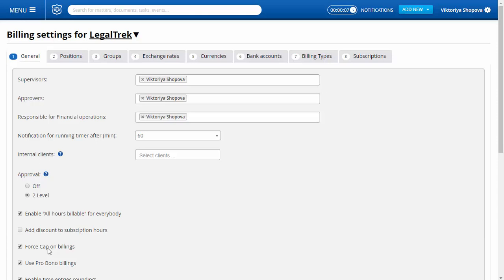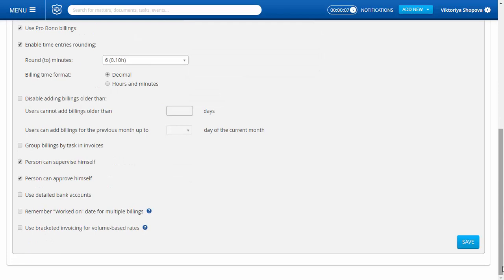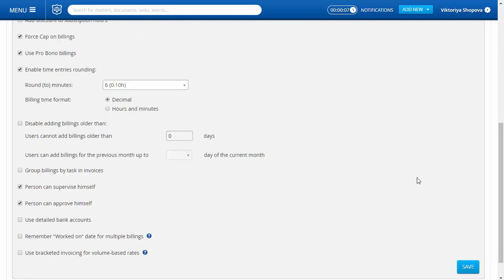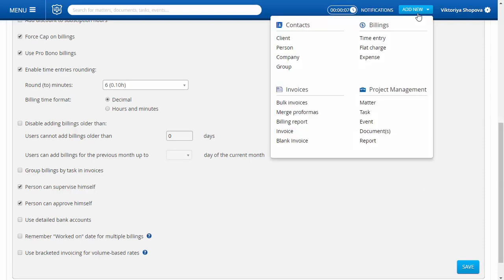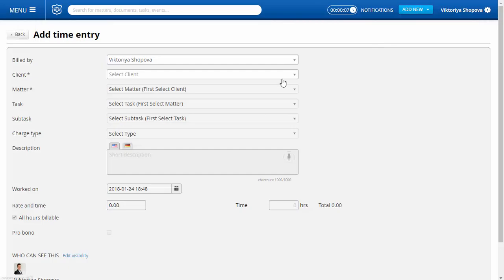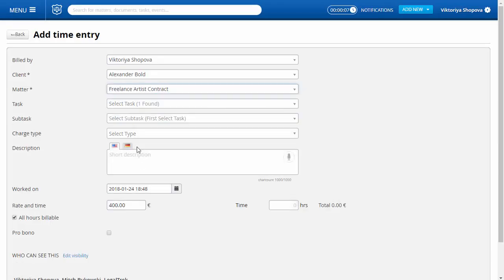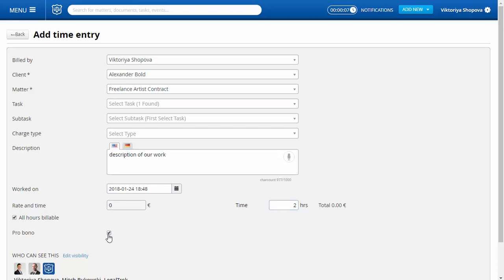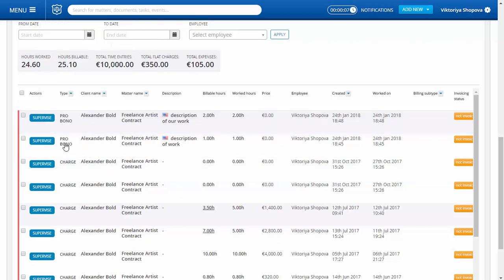Setting for Pro Bono Billings | LegalTrek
→ This video presents how to (...)